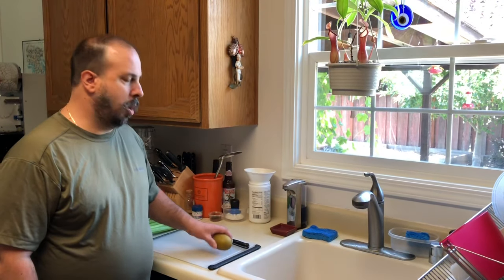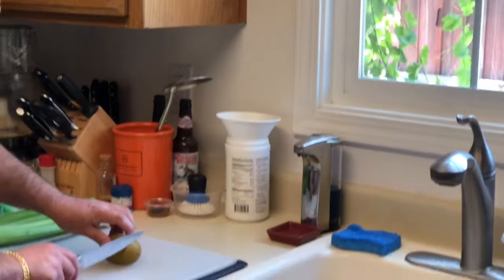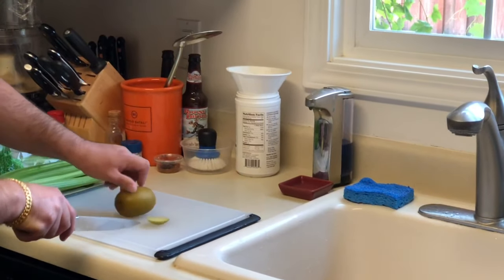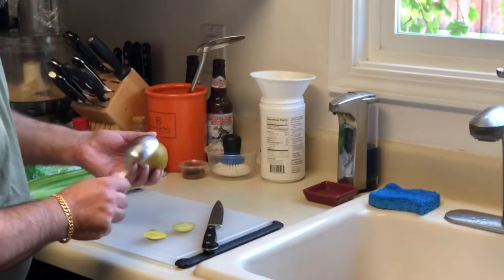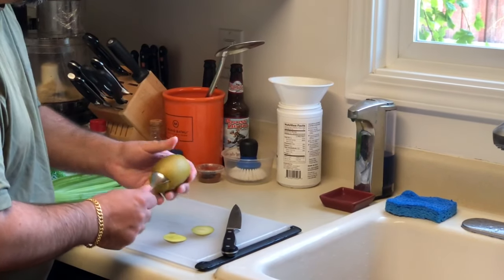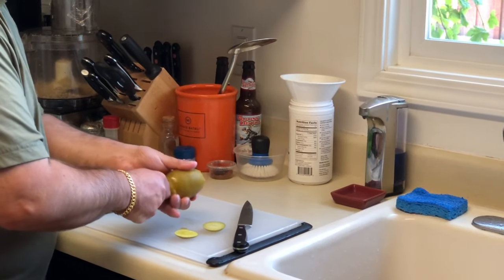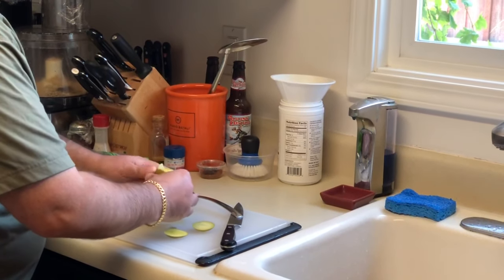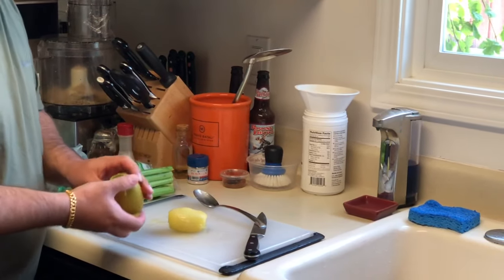Kiwi Tip!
How to peel a kiwi.